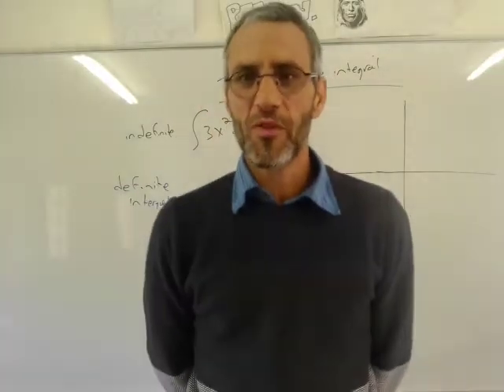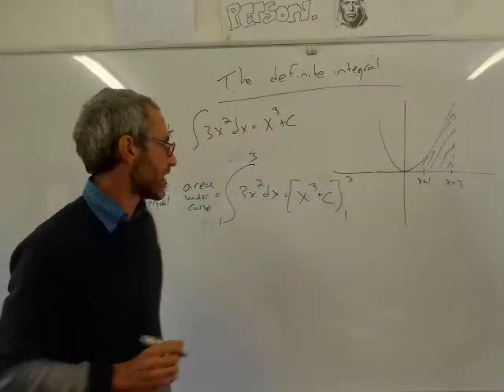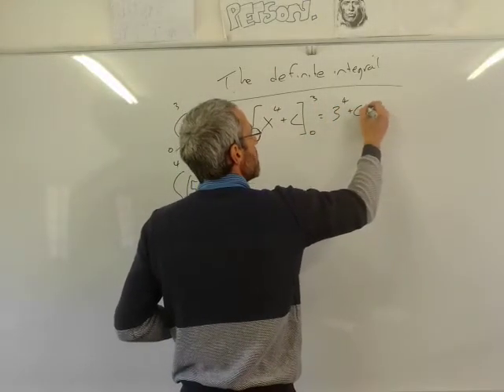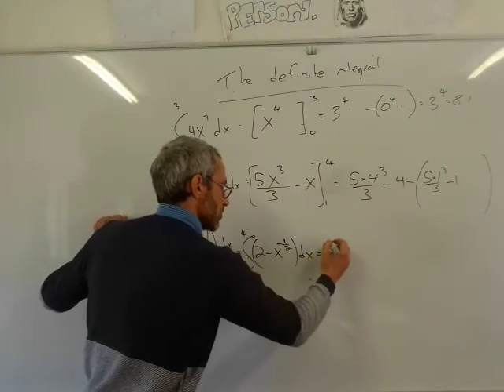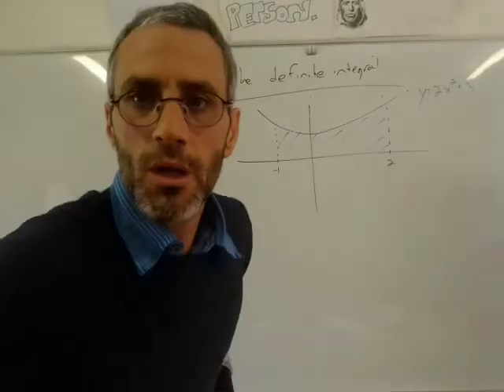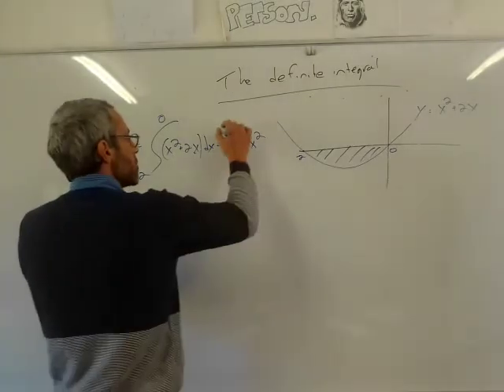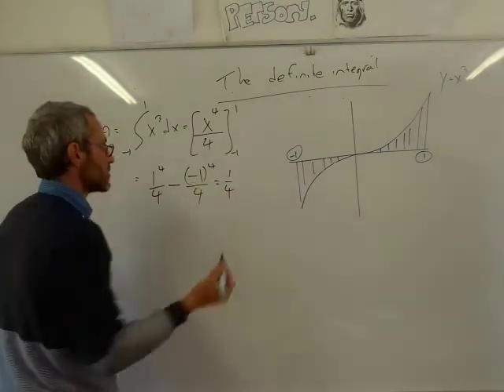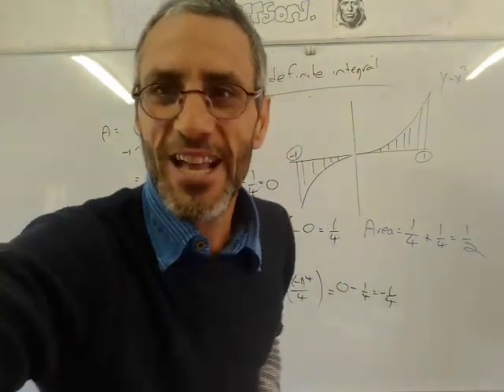Grade 11 AP definite integral